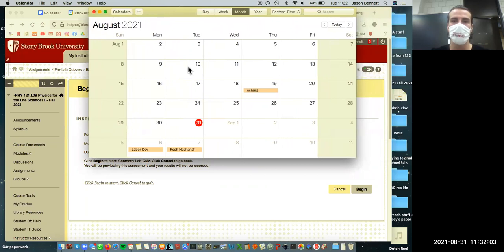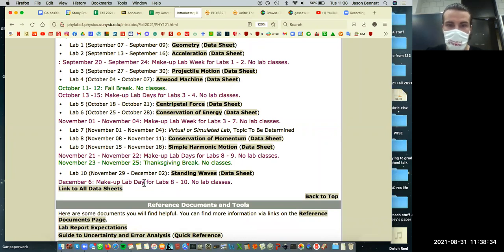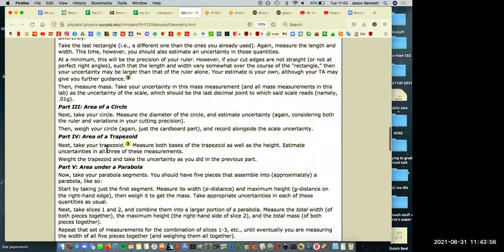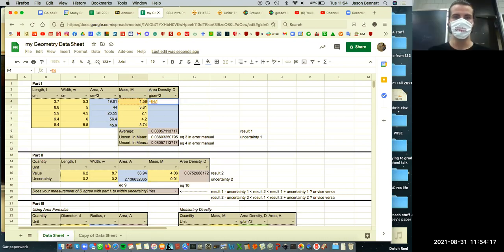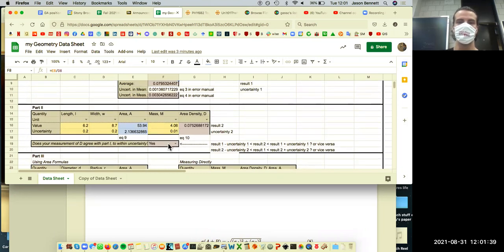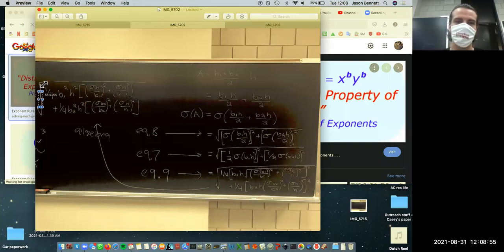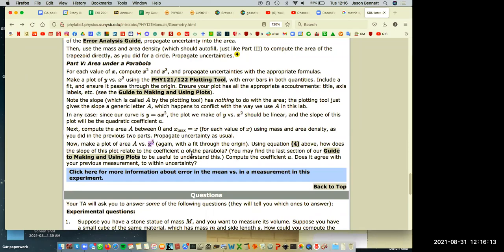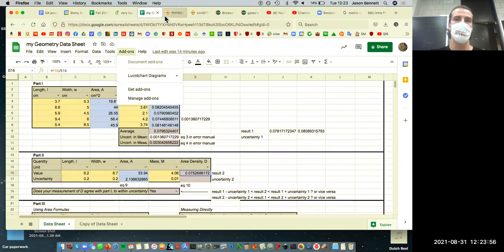121 Lab 1 Geometry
Apologies for the audio! First Zoom recording of the semester and I forgot to mute everyone so there is a ton of feedback.
Beginning of the video adds some things to the Lab 0 material in the PHY 134 Lab 0 video.
This is an intro lab on measurement, excel/google sheets, graphing, uncertainties, and error propagation.